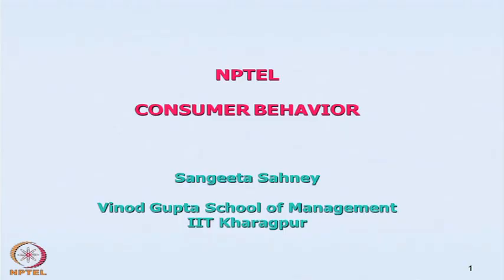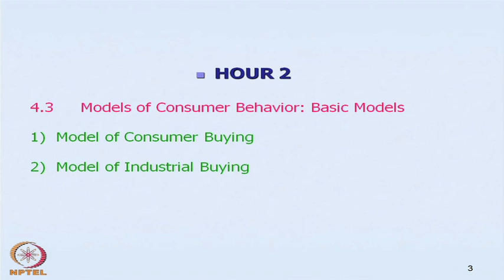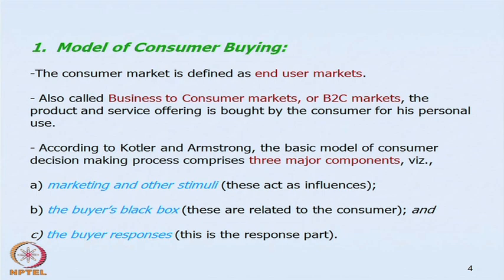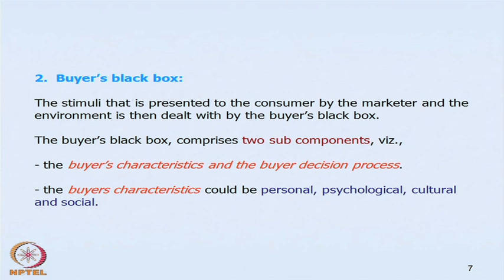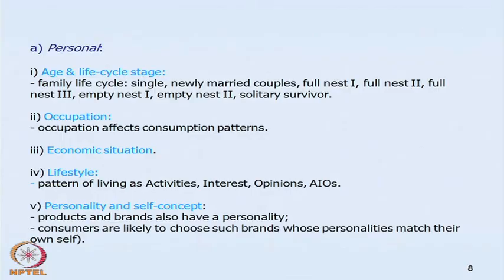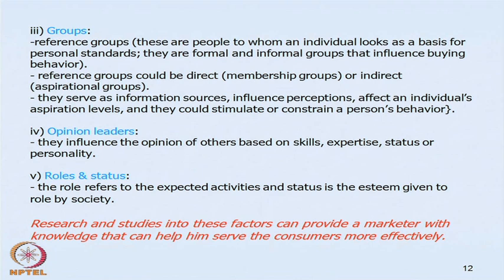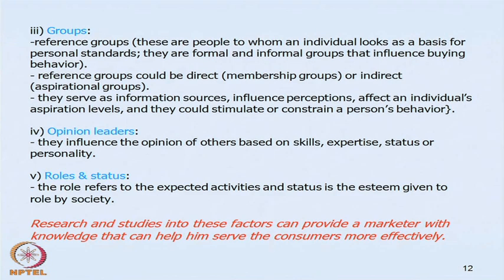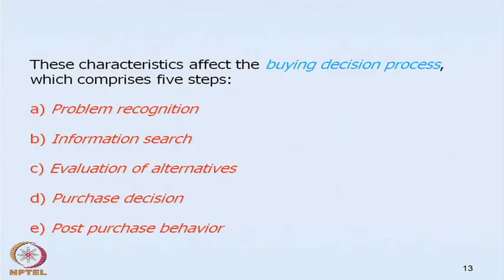Mod-05 Lec-10 Models of Consumers and Models of Consumer Behaviour (Contd.)